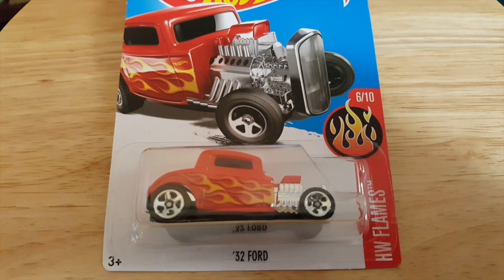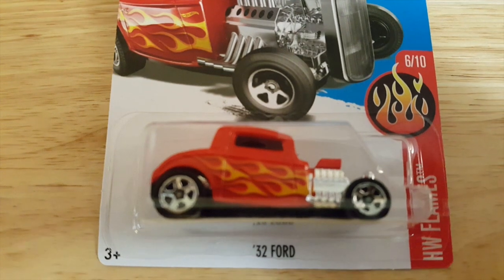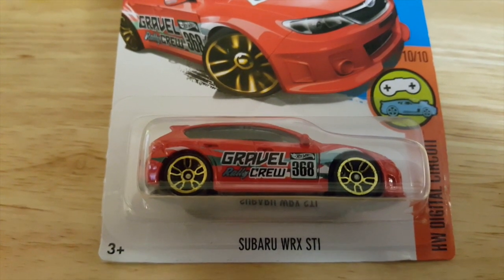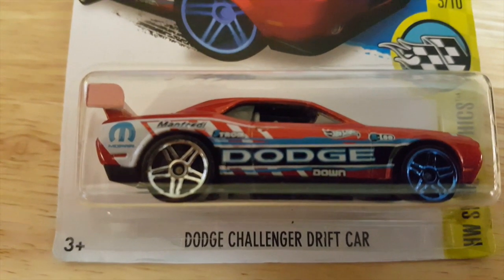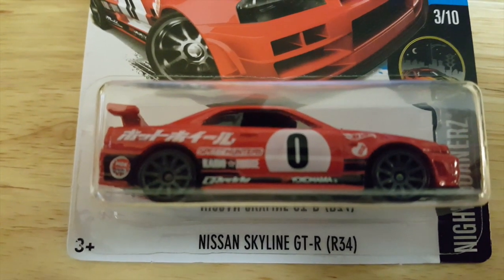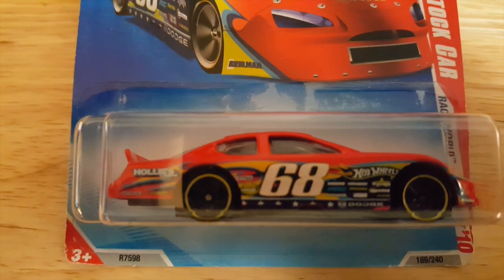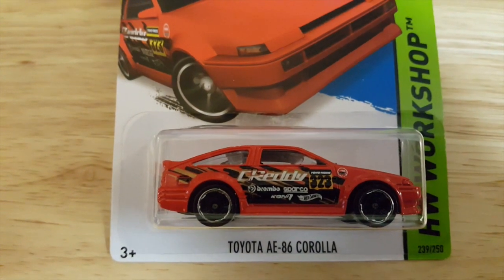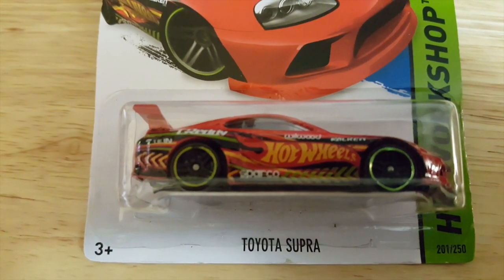MrNoelWheels showcases Red Hot Wheels from his collection.